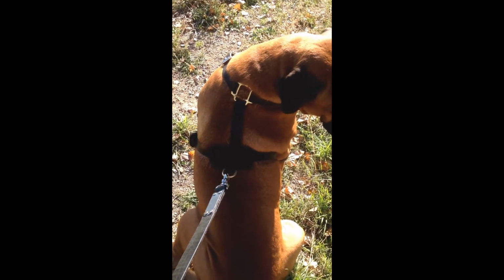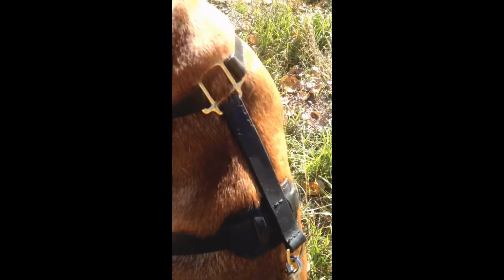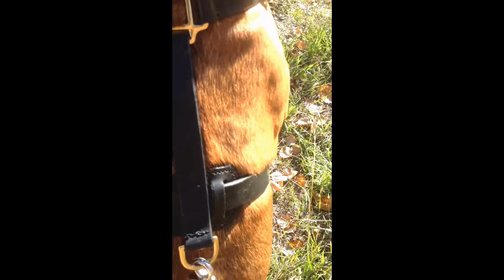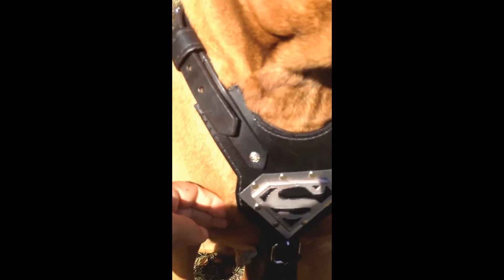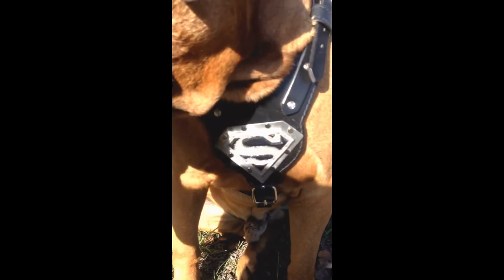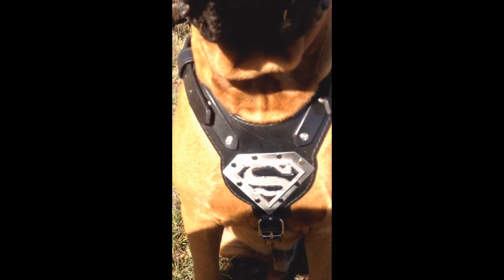Custom Dog Harness | OLI COLLARS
One of the Superman leather dog harnesses is demonstrated in this video, showing the buckling regions and the fit.